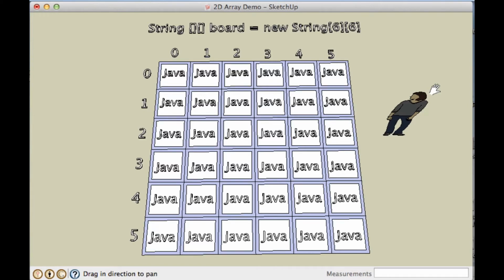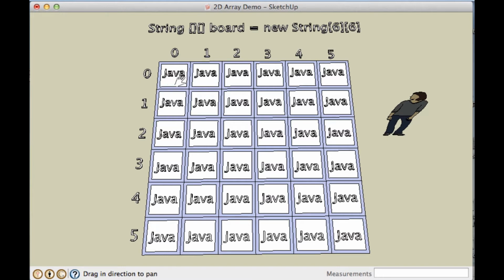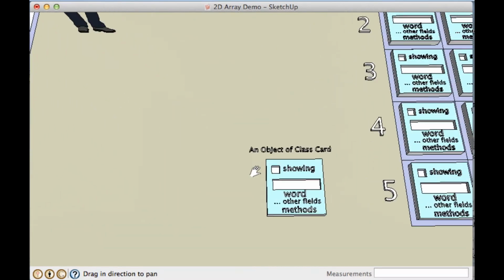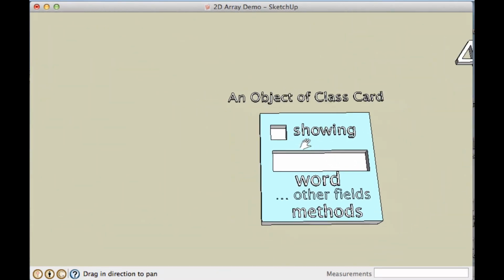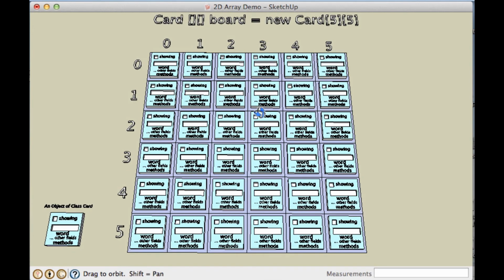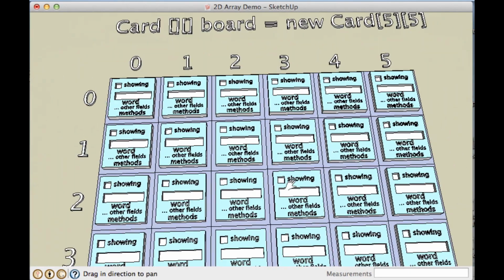2D Arrays can hold Objects of any Class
2D Arrays can hold Objects of any Class